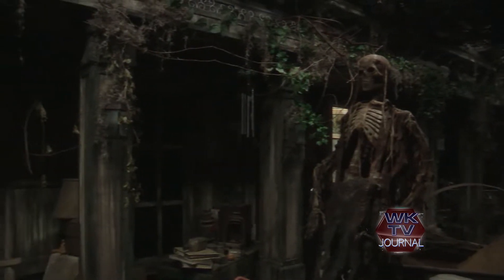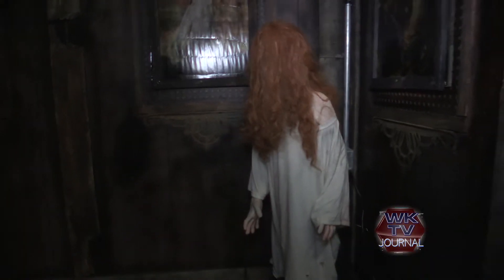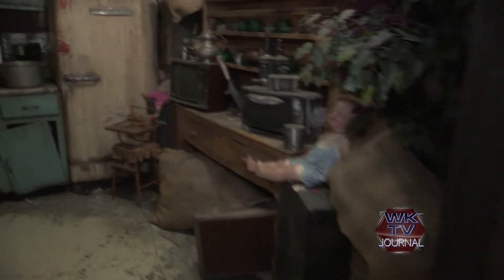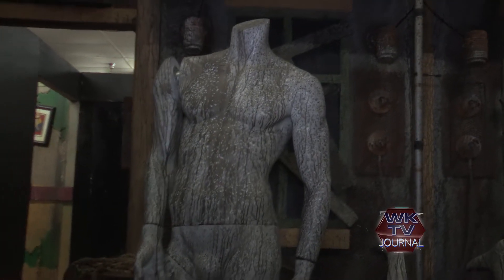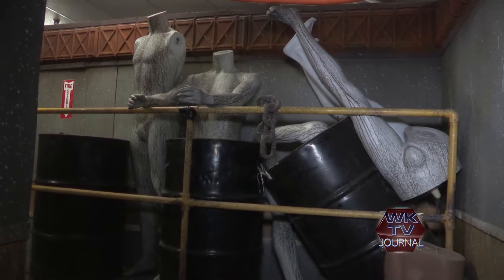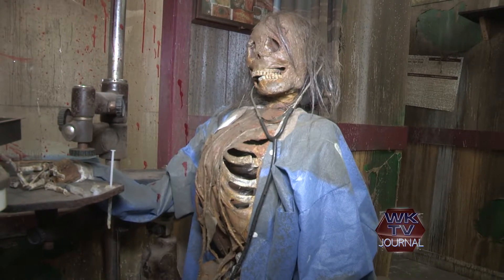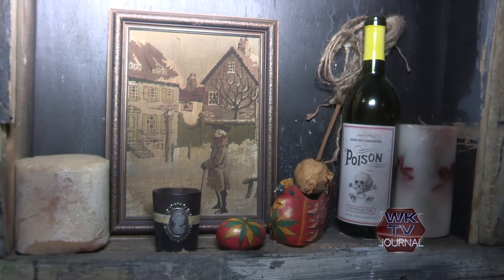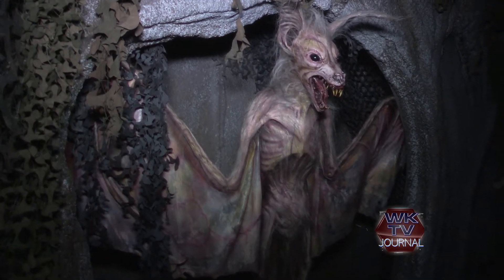WKTV Journal 10/11/2018 The Haunt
Wyoming's newest business is scaring up some good fun for the area. The Haunt moved to the former JoAnn Fabrics location in the back of the 28 West Place (the former Wyoming Village Mall.)